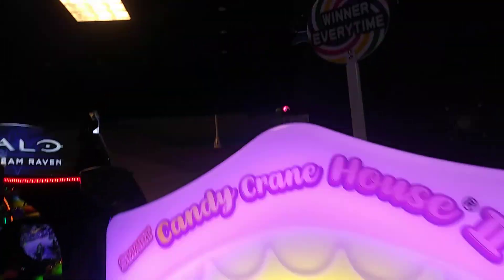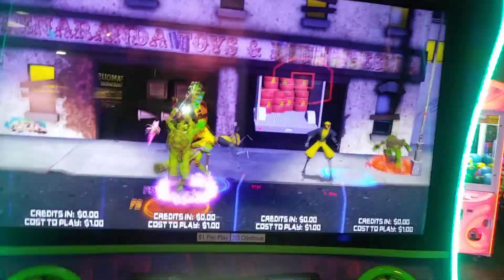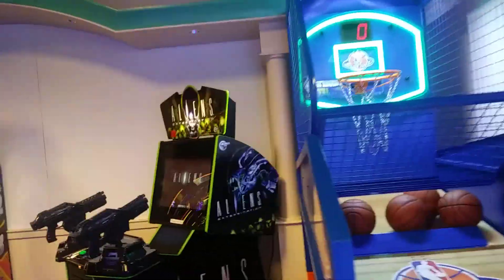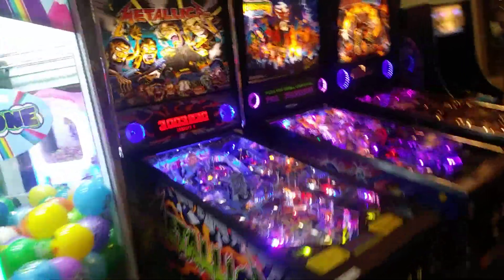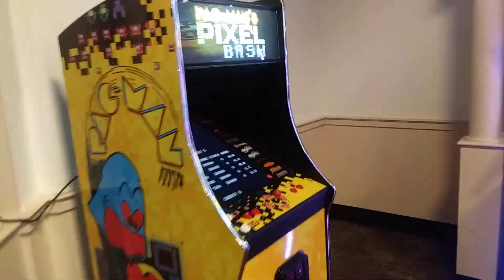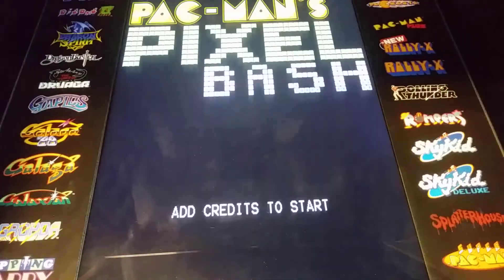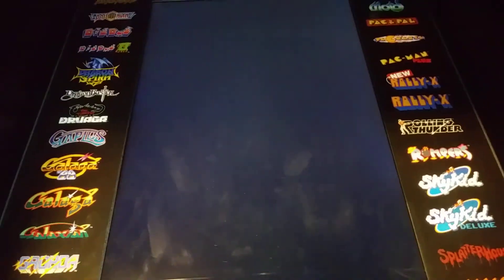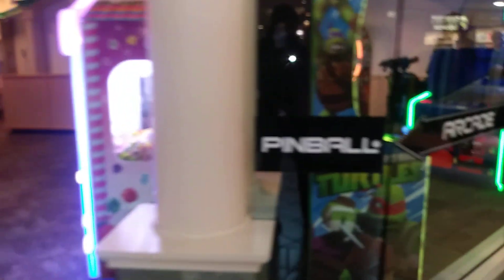Everett mall arcade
Arcade in Everett mall